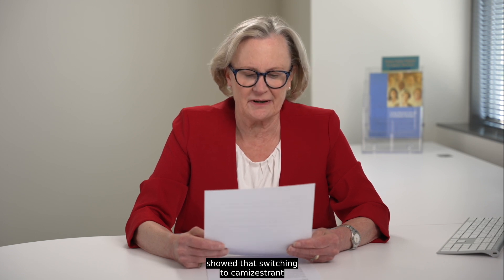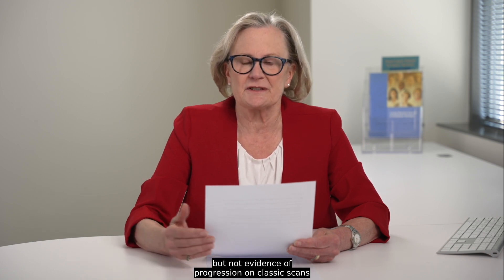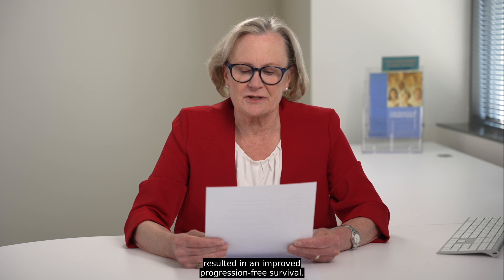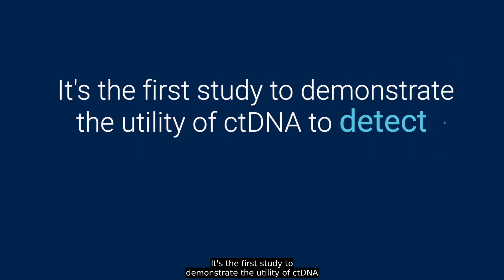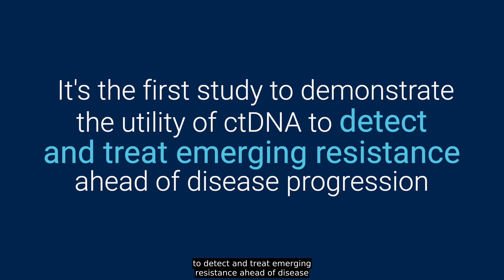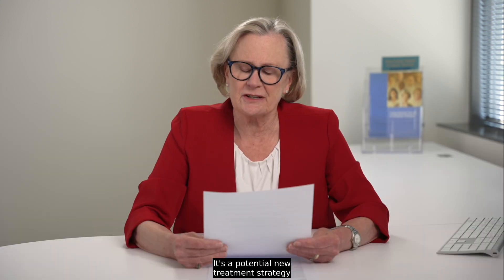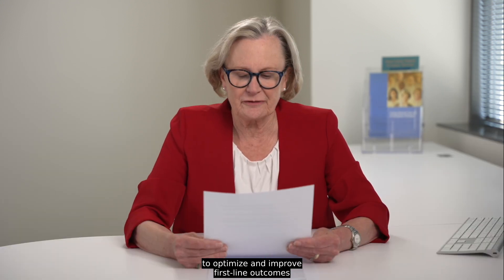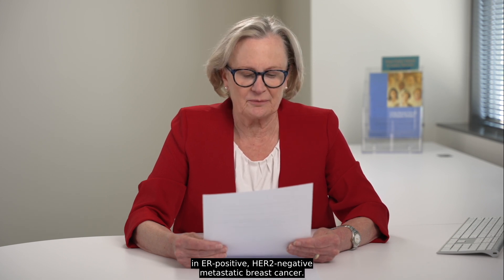ctDNA-Guided Camizestrant + CDK4/6i Extends PFS in ESR1-Mutated, HR+/HER2– Advanced Breast Cancer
First Look With ASCO Daily News presents Dr. Julie Gralow, ASCO’s chief medical officer, on the results of the SERENA-6 trial, which assessed the clinical utility of ctDNA to detect and treat emerging resistance, ahead of progression, with camizestrant plus a CDK4/6 inhibitor in patients with HR-positive/HER2-negative advanced breast cancer who have ESR1 mutations. This abstract will be presented as LBA4 during the Plenary Session at the 2025 ASCO Annual Meeting.

_Data as of May 19, 2025_